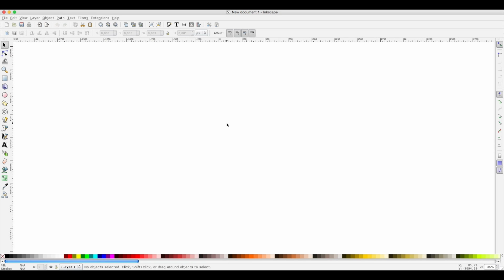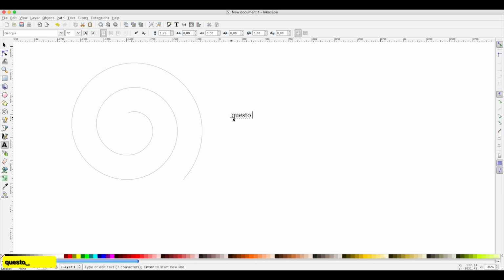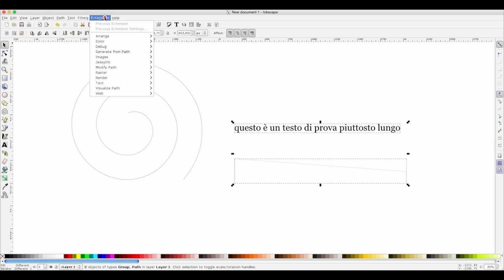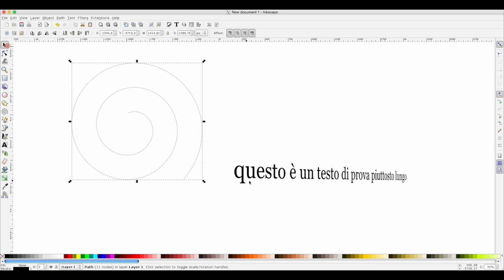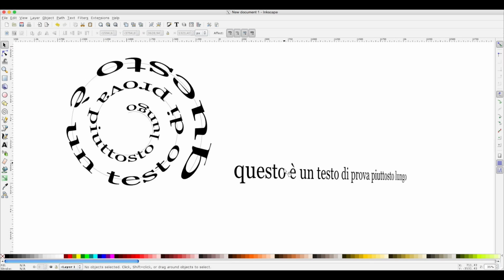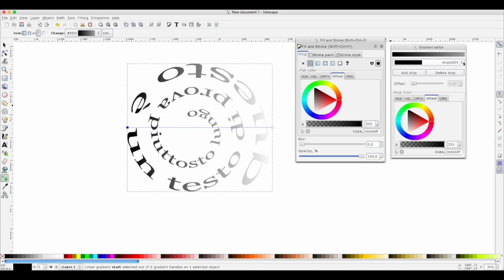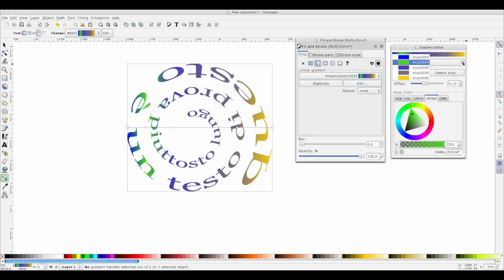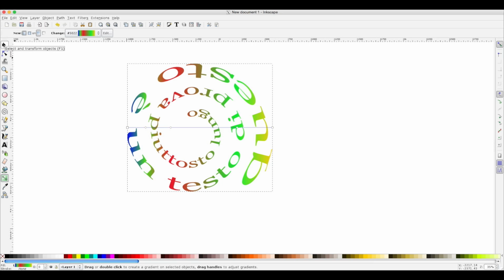Inkscape - text spinning inward [eng]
IInkscap...ire, la guida ad Inkscape 1.2 su AMAZON (anche ebook)
Inkscapers' Guide to Inkscape 1.2 in english on AMAZON (ebook also available)

Inkscape - text spinning inward features: perspective extension, pattern along path effect, spiral, text, gradients.